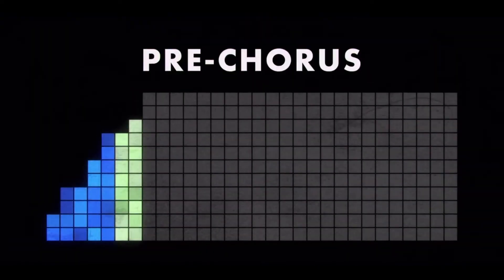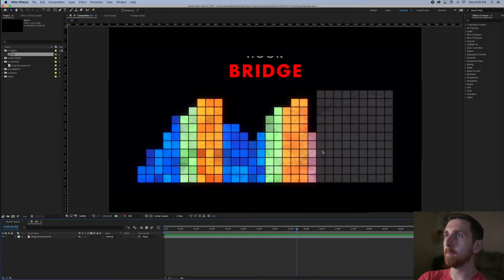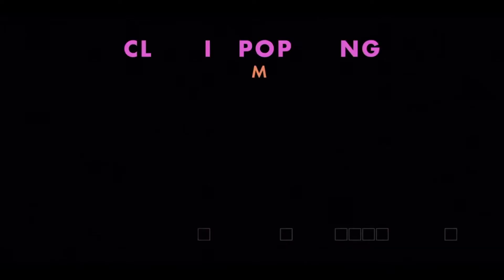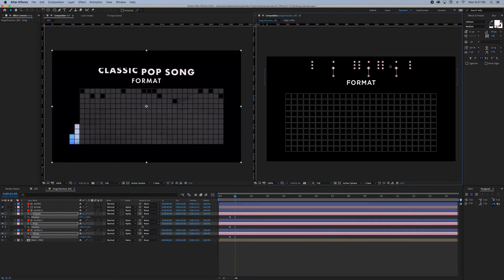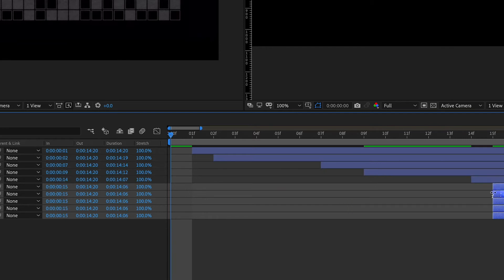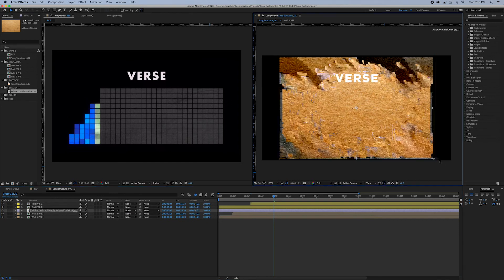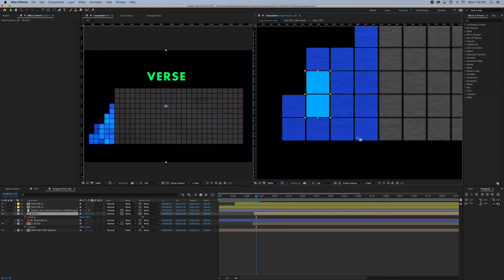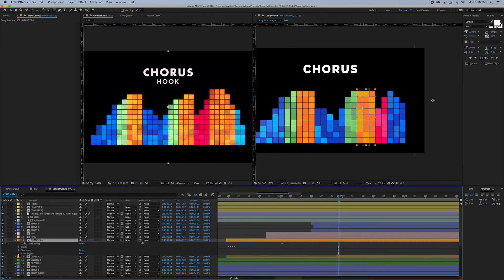Motion Graphics from Netflix's Song Exploder in After Effects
The Netflix documentary series Song Exploder is all kinds of awesome, right down to the slick motion graphics. I replicated one animated sequence with Adobe After Effects. I'm a freelance video editor and motion graphics artist based in Boston, MA.